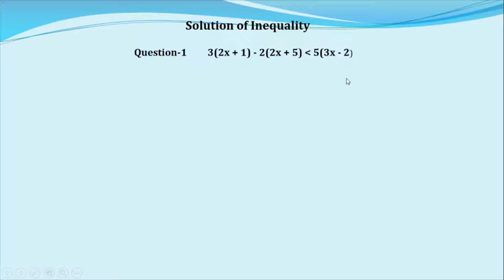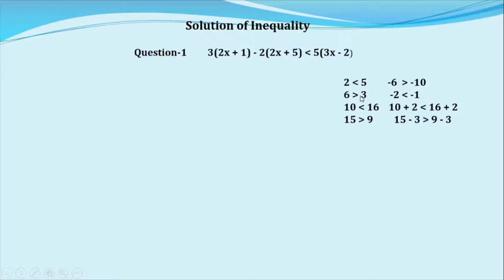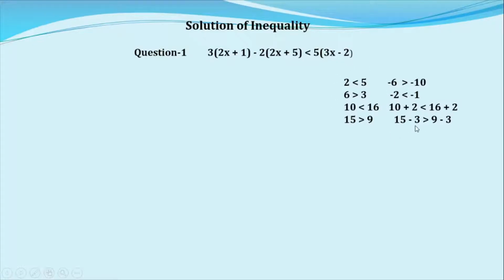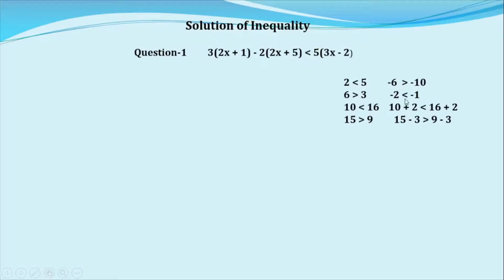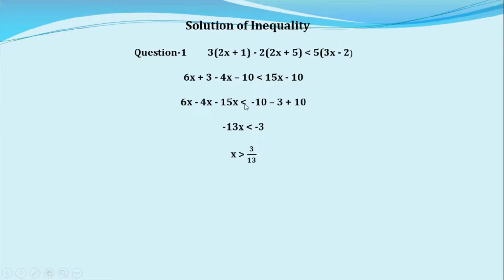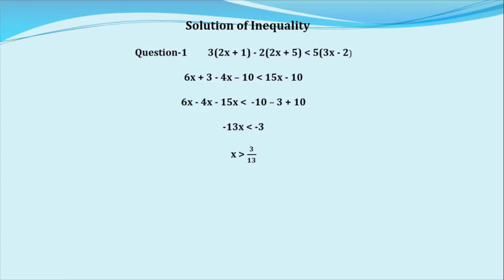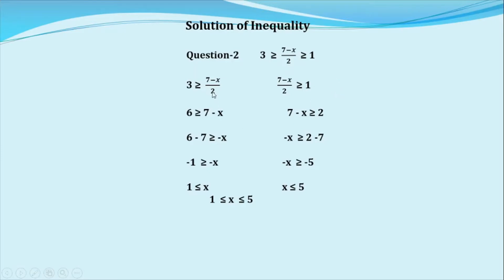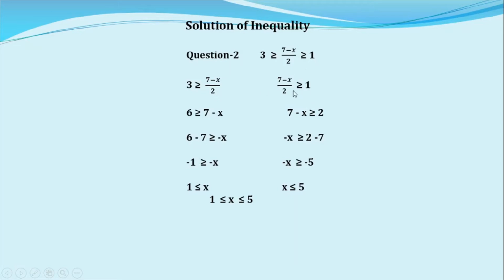How to solve inequalities in Mathematics (Hindi/Urdu)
In this video we will learn about inequalities. what are inequalities? How to solve them. What is the role of inequalities in mathematics.How the solution of inequalities is different from equations?